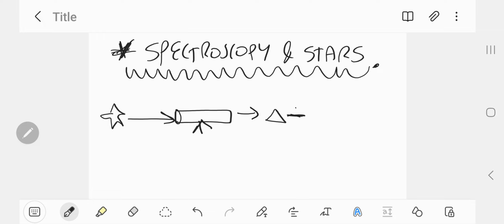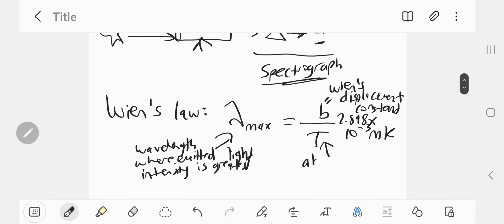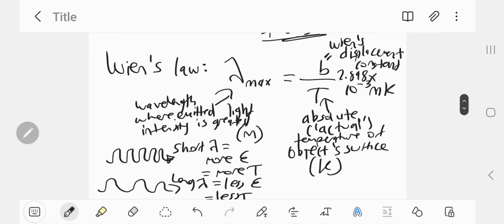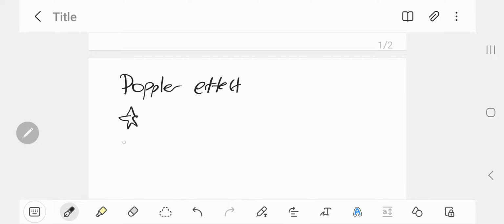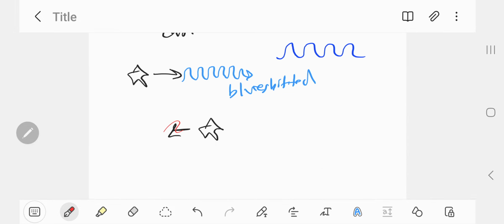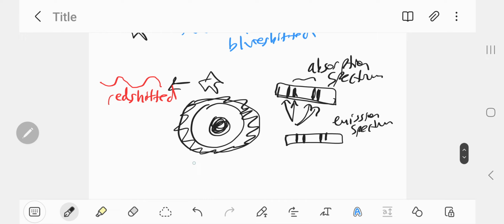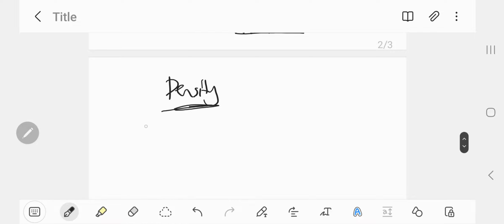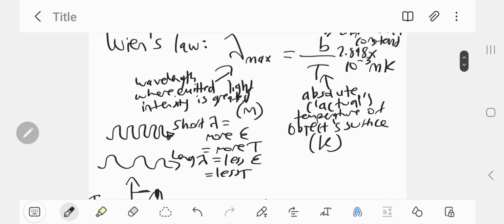HSC Physics - Module 7 (The Nature of Light): Spectroscopy and Stars (Lesson #4)